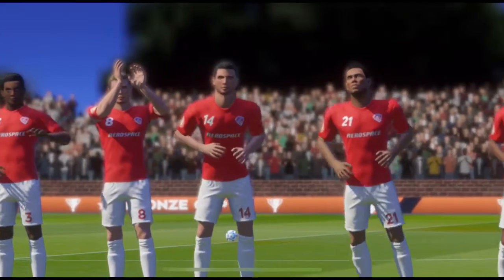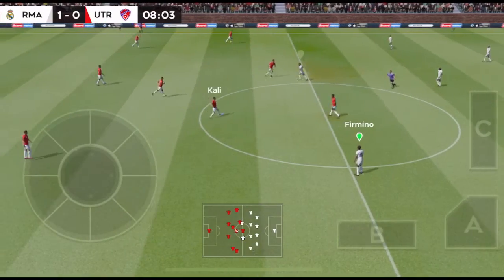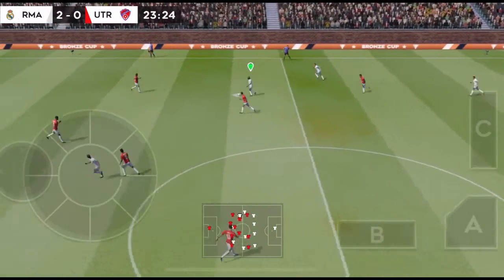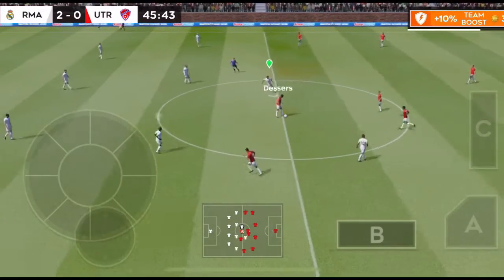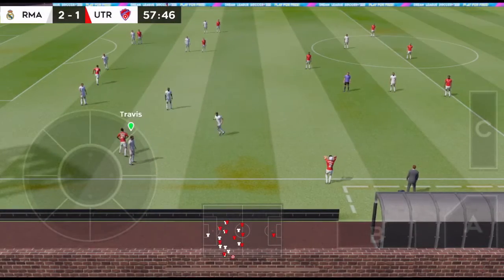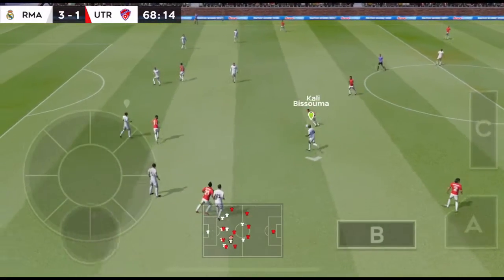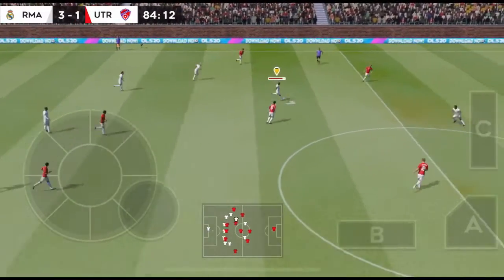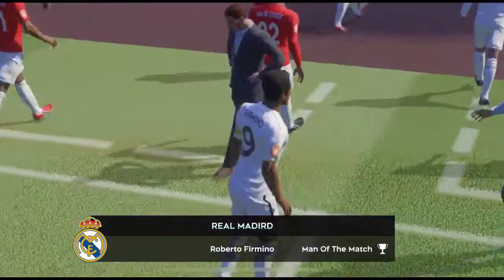Dream League Soccer 2020 iOS Gameplay #06 Real Madrid VS Utrecht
Here you have my new record in pubgm! Also fighting 2 squads at the same time got my hands shaking! Haha This was epic!

❀ Who am I? ❀
Name : Sorn Bophan
Country : Cambodia
Language : Khmer / English
Server : iOS
How to Hack Dream League Soccer 2020
How to hack dls 20
how to hack dls 2020
how to hack dream league soccer 20
hack dls 20
dls 20hack
hack dls 2020
dls 2020 hack
dream league soccer 2020mod apk
dls 2020mod apk download
dls 20mod apk download
dream league soccer 20mod apk download
dls 20 mod
dls 2020 latest version mod apk download
dls 20 mod unlimited money
dls 20 mega mod
dls 20 coins
dls 20 mega mod apk
Dream League Soccer 2020 Official trailer
Dream League Soccer trailer
Dls 20 official release
Dream League Soccer 2020 Official release
How to hack dls
Dls hacking
Hassan360
Dls workshop
Gametube360
Heavy Gamer
Hobby Games BR
Self gaming
Devid romero
dream league soccer 2020 hack
how to hack DLS20
dream league soccer 20 hack
dream league soccer 2019 apk hack
how to hack coins dream league soccer 2020 cheat
dls 20
dls workshop
gamerkamrul
dream league soccer 2020 hack ios
dream league soccer 2020 apk hack monedas infinitas
como hacker dream league soccer 2020
hack dls 20
dls hack ios
dls hack
cara hack dls 20
cara hack dls 2020 no root
cara hack dls 2020 ios
how to get create player option dls
gamekiller
how to get unlimited development dls 20
How to get unlimited development dream leauge soccer 20
how to upgrade player more than 3times dls 20
how to upgrade player more than 3times Dream leauge soccer 20
how to increase players height
How to get 255cm players